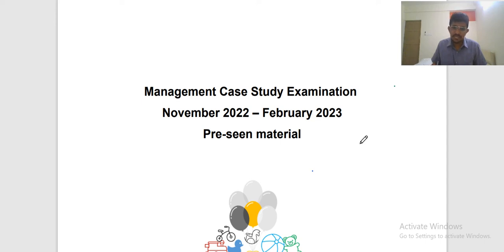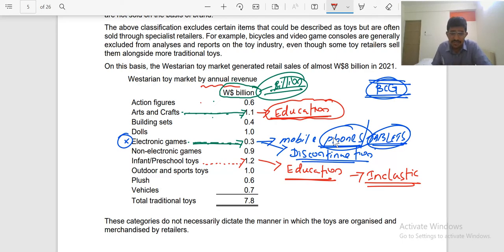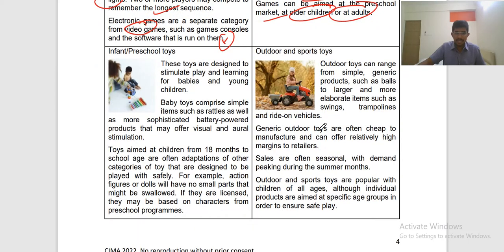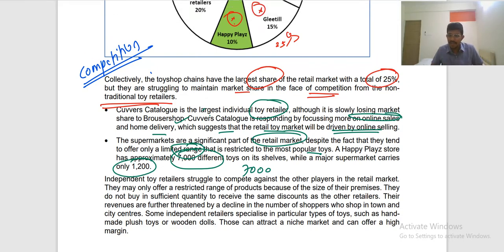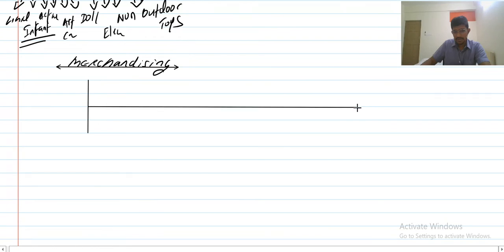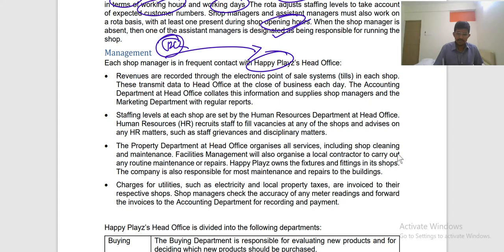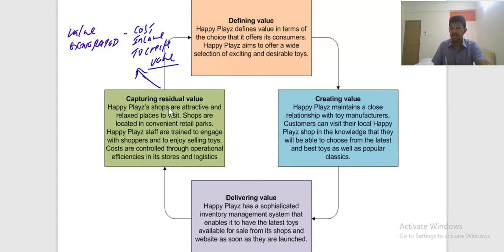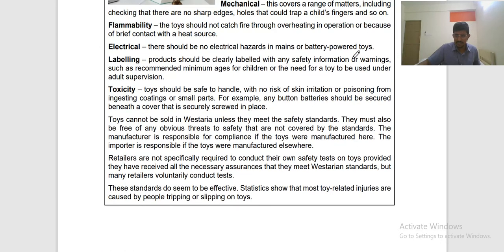CIMA AICPA MCS Nov 2022 Feb 2021 Happy Playz Pre Seen Decoding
For Classes please be kind enough to contact